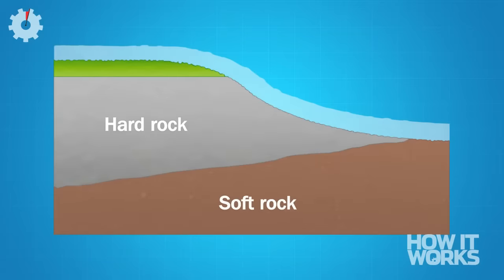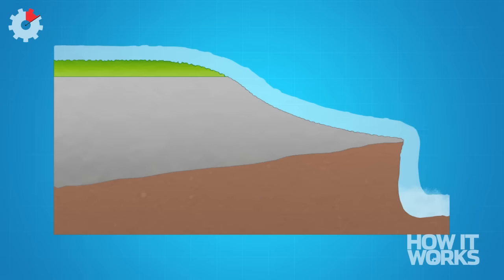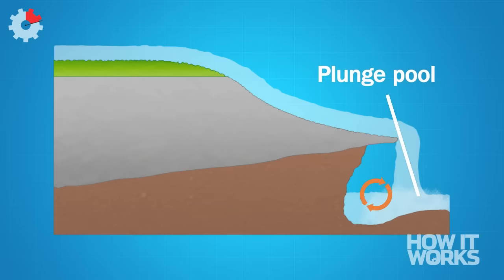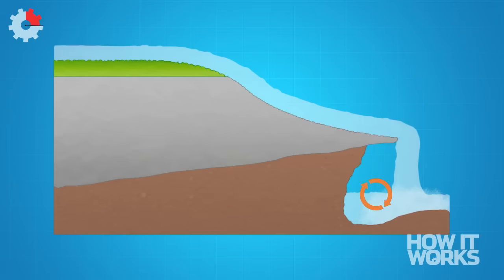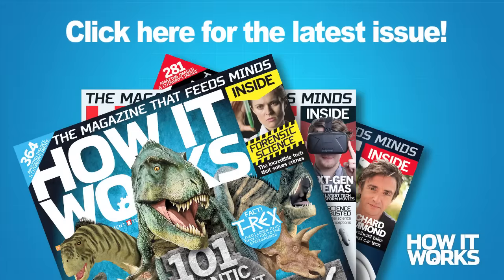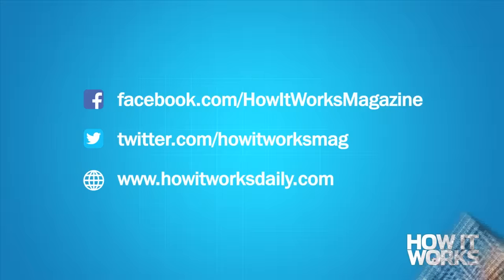How Waterfalls form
They're one of nature's most beautiful and majestic sites, but how exactly do waterfalls form? Find out in just 30 seconds with our simple explanation, complete with illustrations!